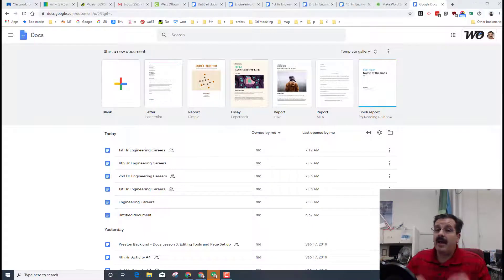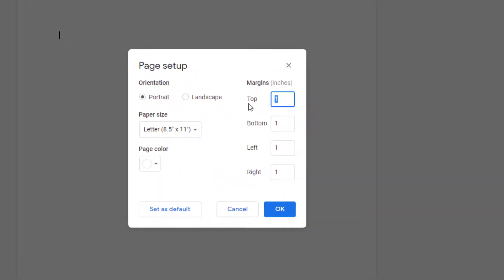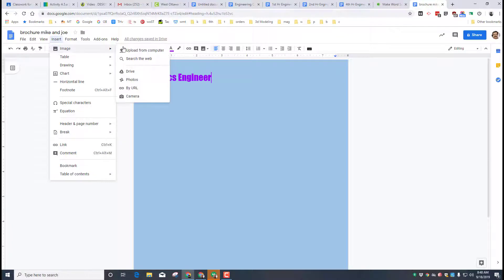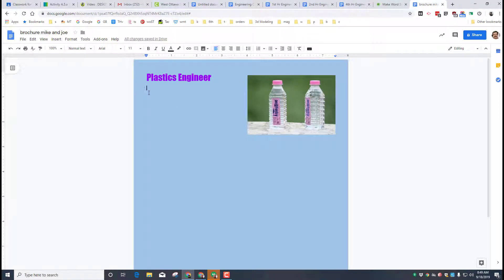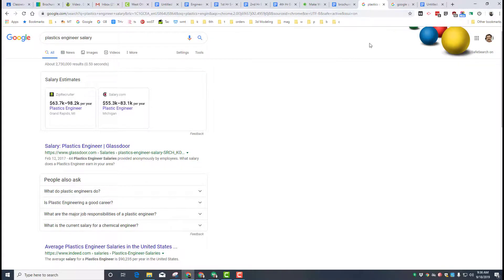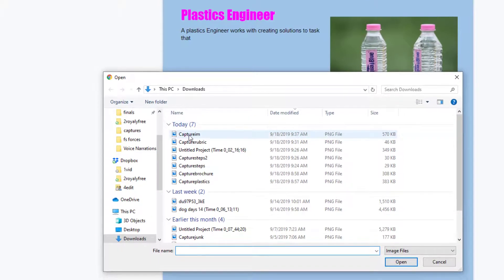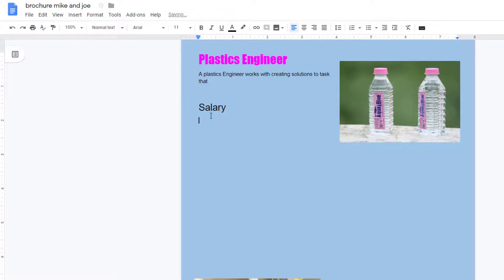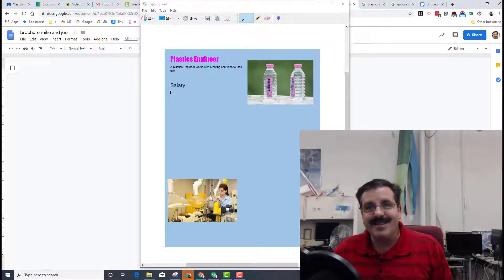Build a Brochure in Google Docs!